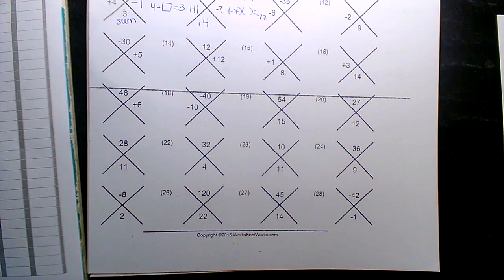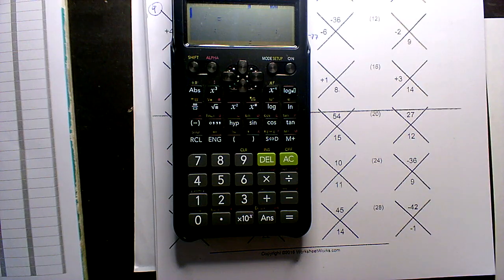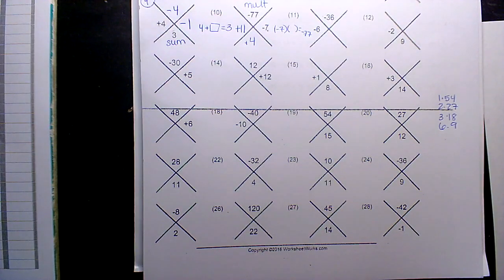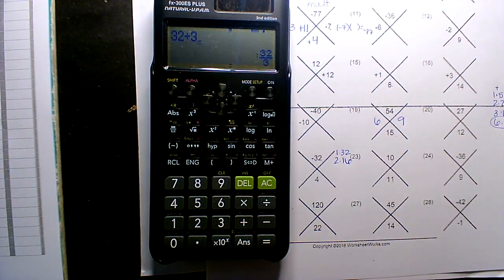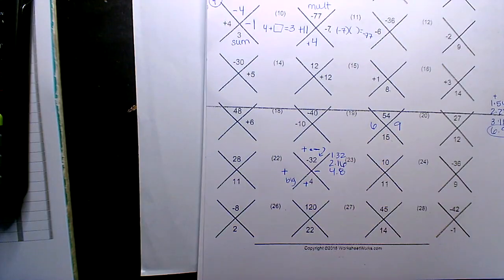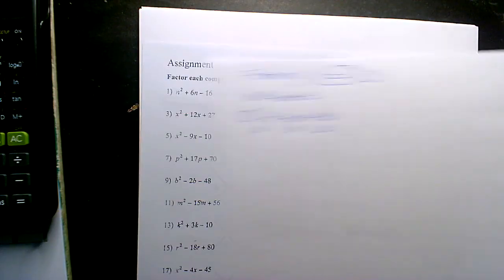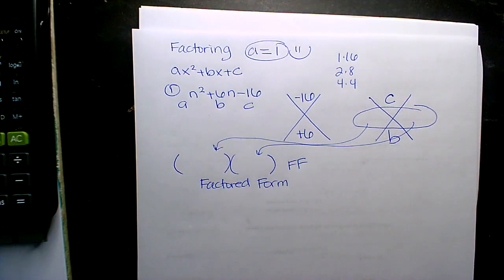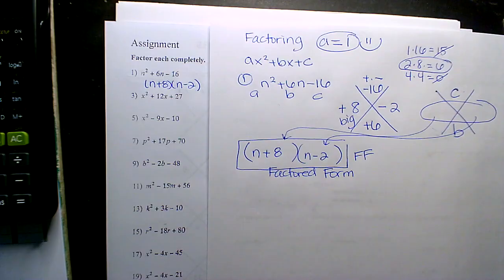10.13.25 im2 #3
magic x
diamond method
factoring quadratics